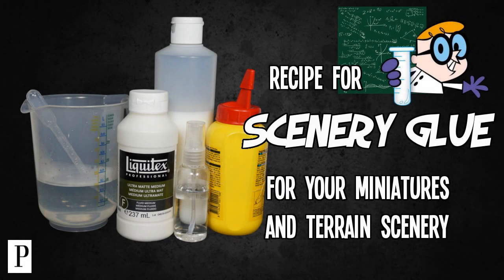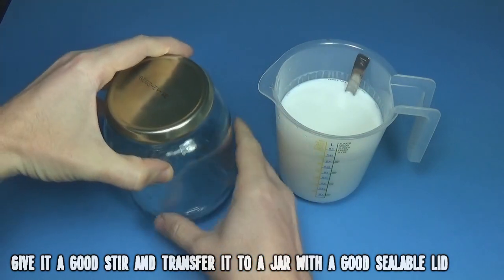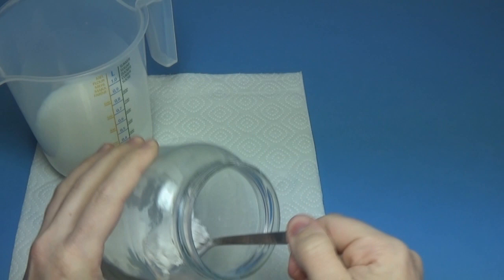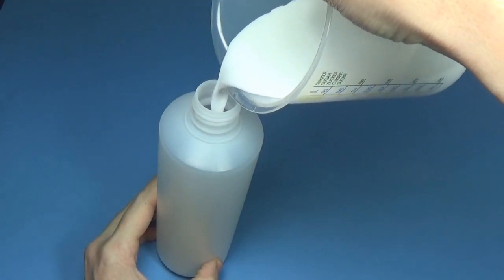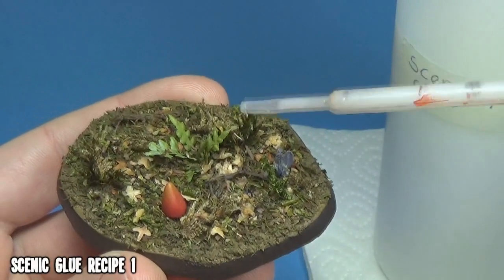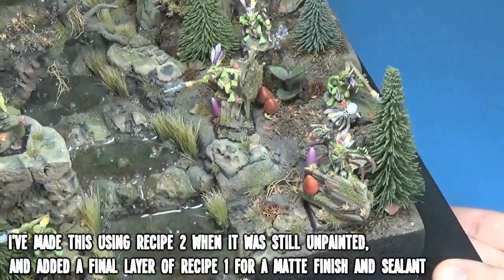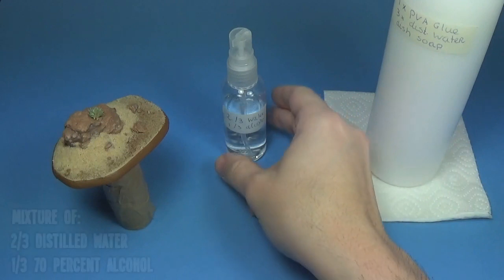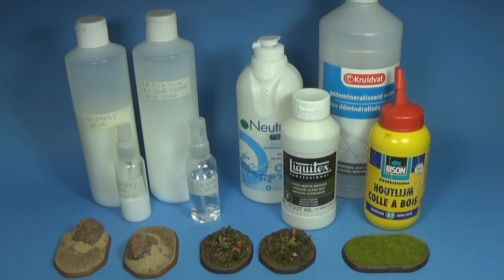How To Make Scenery Glue For Your Miniatures & Terrain Scenery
Complete tutorial make 2 recipes of scenery glue usable for terrain scenery and miniature basing.